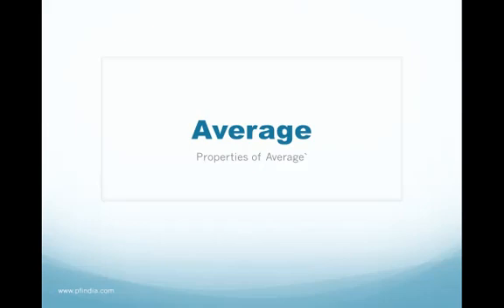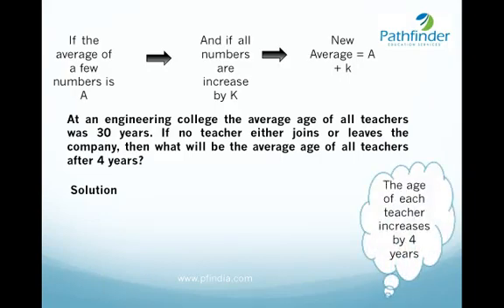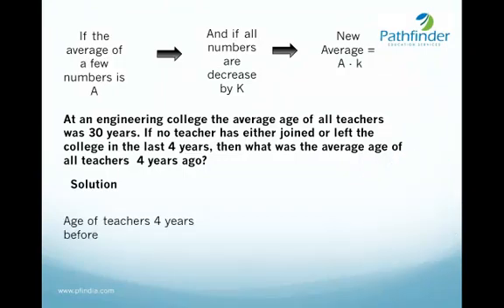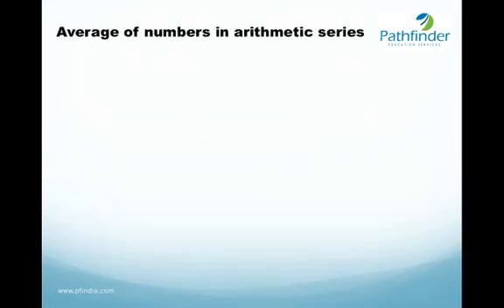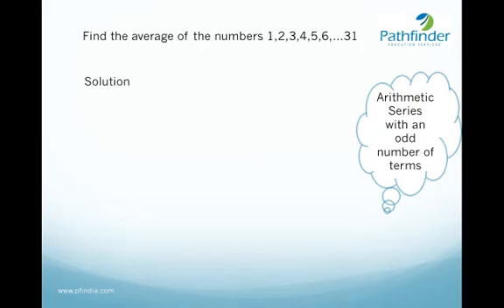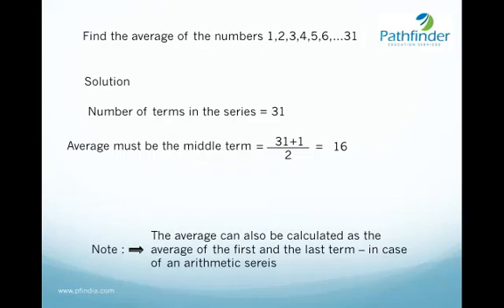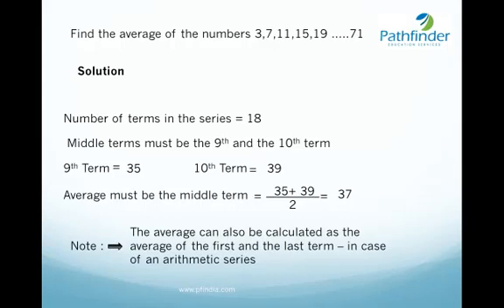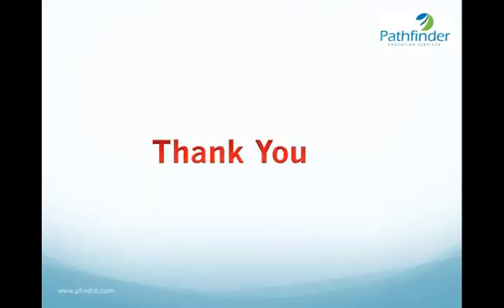Basic Properties- Average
Using basic average properties to solve questions